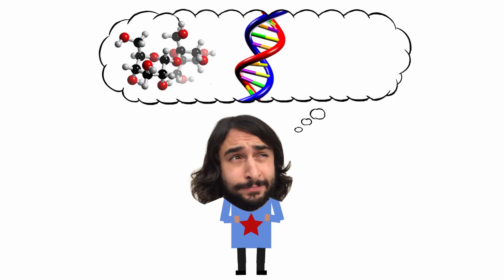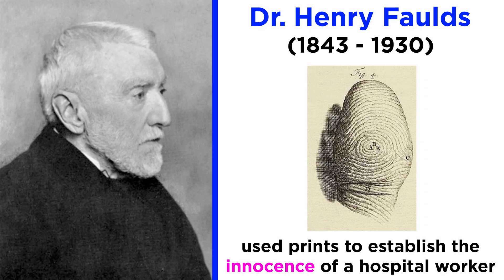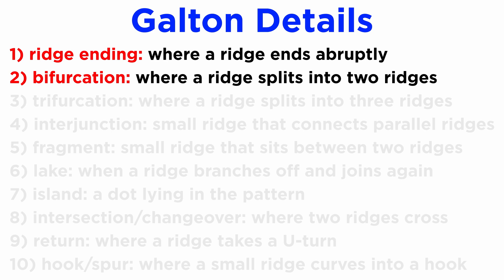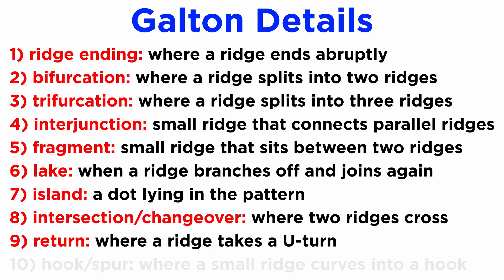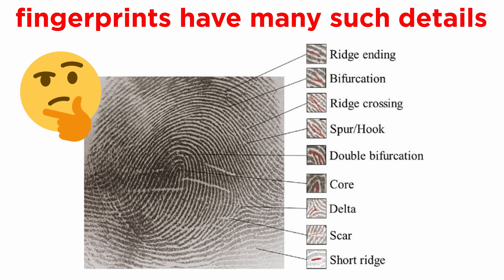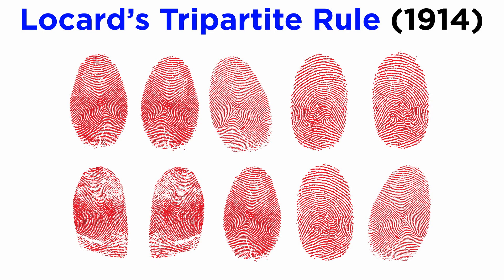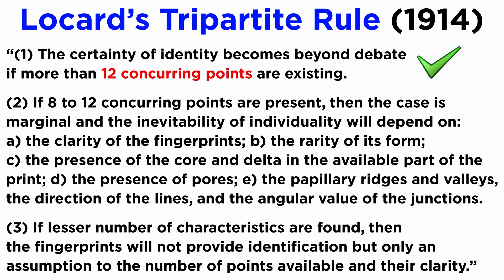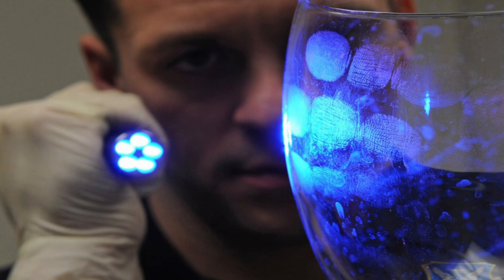Individual Characteristics of Fingerprints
Now we have the basic types of fingerprint patterns down. But is that enough? Far from it. Now we have to examine the individual characteristics of fingerprints that make them undeniably unique to a specific person. These are called Galton details, or minutiae, and they include things like ridge endings, bifurcations, and much more. Let's get a better sense of them now!